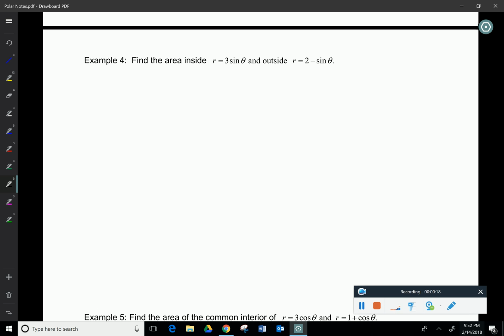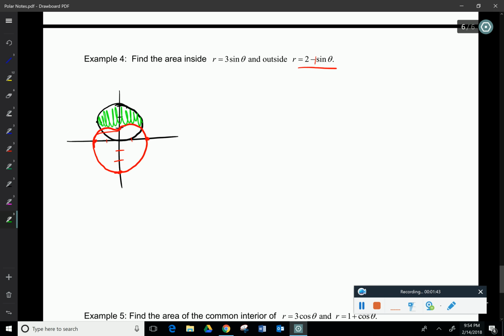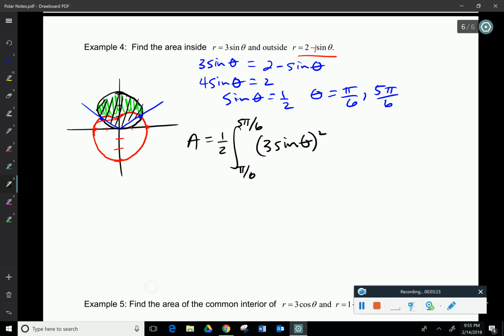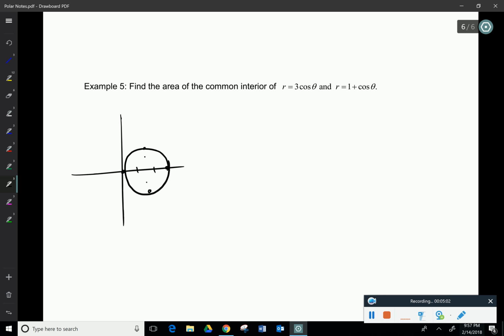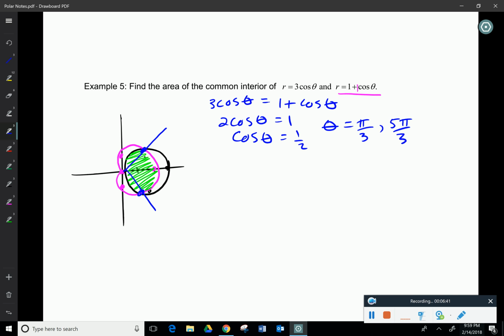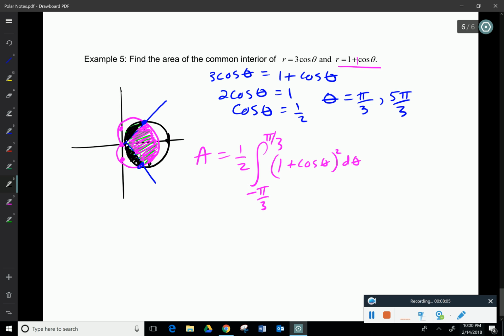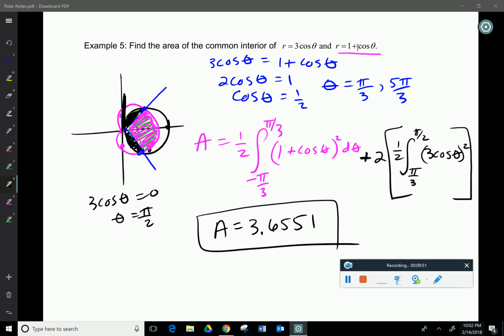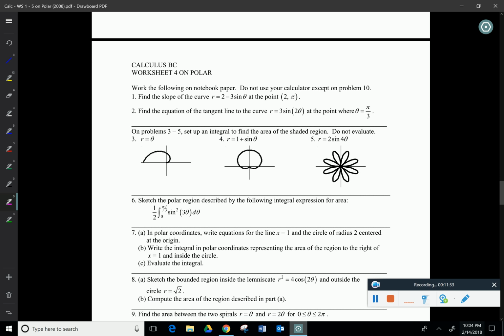polar area - part 2